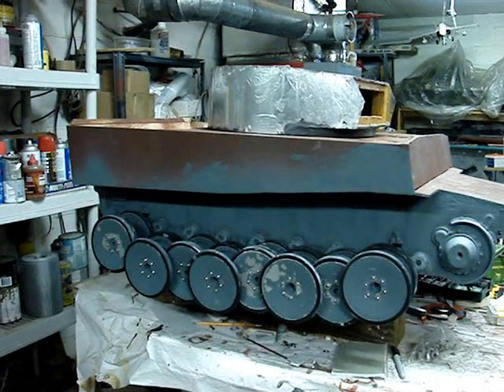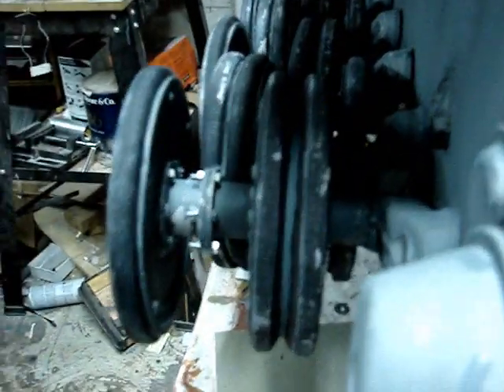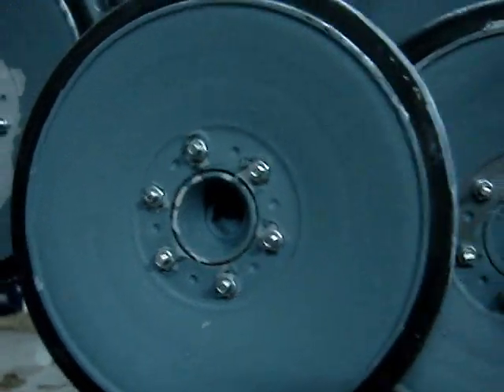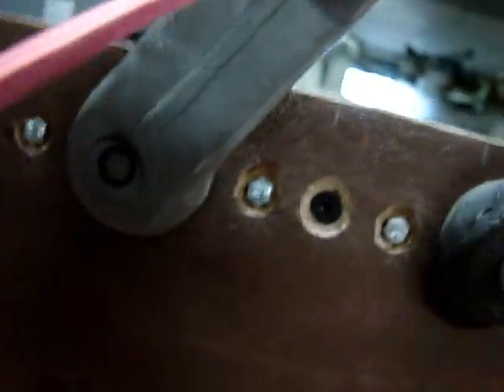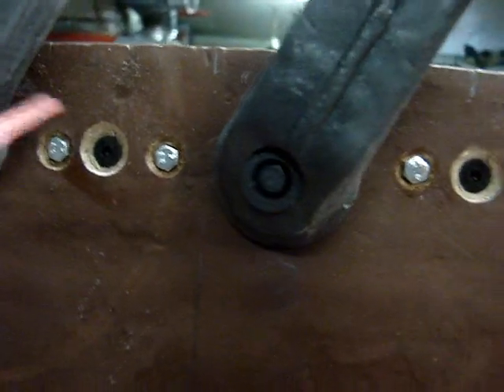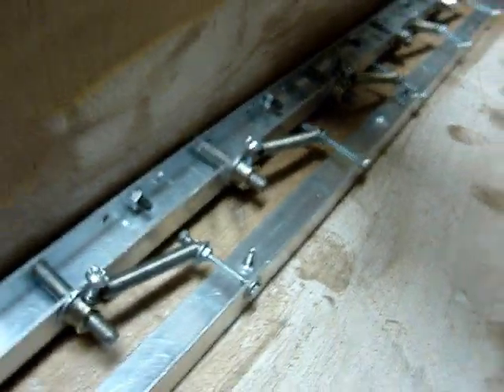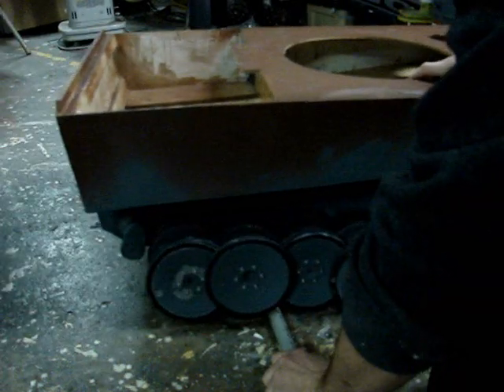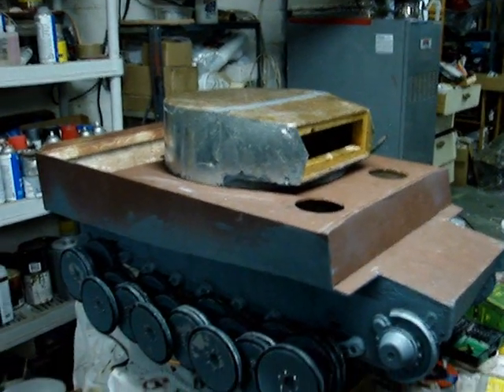1/6th scale Scratch built German Tiger I Tank project video #2 (Wheels and suspension)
project update video of my static 1/6th scale scratch built German Tiger I tank project. In this video I describe the work that was made to the tank's suspension and running gear.